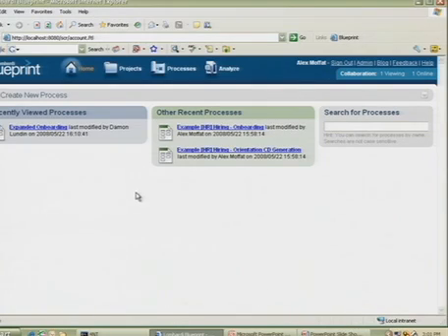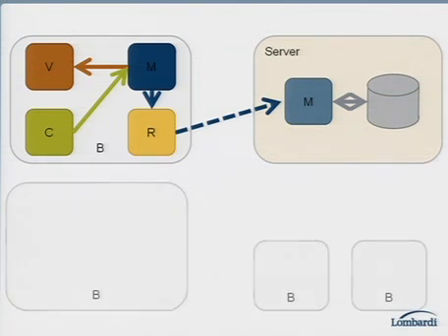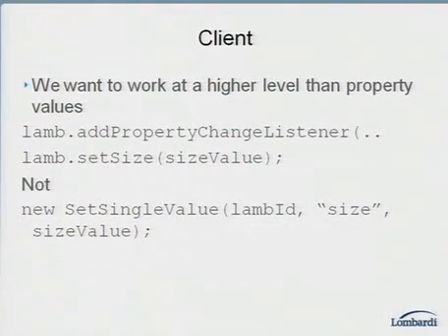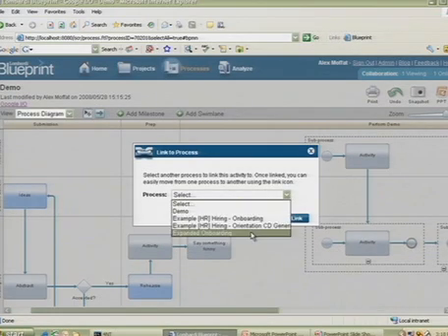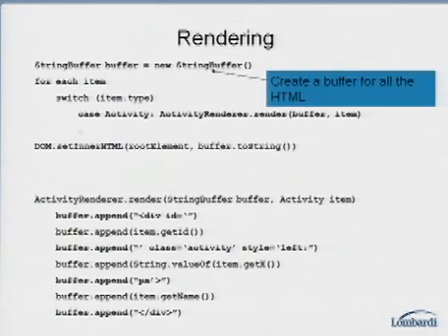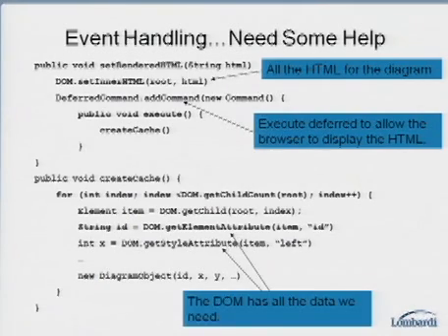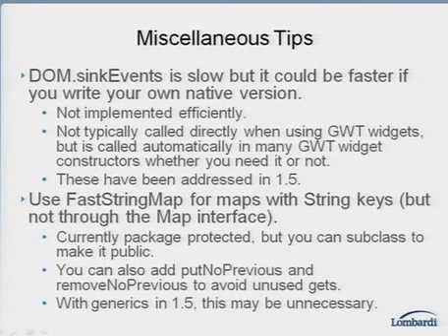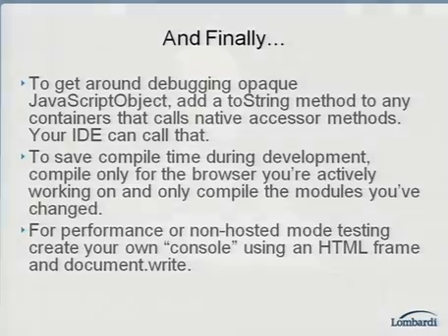Google I/O 2008 - Using GWT to Build a Diagramming Tool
Using GWT to Build a High Performance Collaborative Diagramming Tool
Alex Moffat and Damon Lundin (Lombardi)

Lombardi Blueprint is a browser based business process documentation and diagramming tool written using GWT and Java. It supports simultaneous viewing and editing of process definitions by multiple users in different locations with multi level undo and a rich editing experience including drag and drop, inline editing and, automatic diagram layout. Implementing these features presented several technical challenges.

Damon and Alex will describe two of the most interesting: 1) synchronizing multiple client object models with the server, and 2) providing a highly responsive diagram editing experience.

Creating a complex user interface poses particular performance problems using today's javascript engines over what can typically be performed with a native Java VM. The two main challenges we faced with our process diagram were speed of rendering in the browser and automatically laying out and routing large diagrams. Efficient rendering requires us to use a flyweight pattern to handle large html documents, while layout and routing dynamically switches between client and server execution depending on the time required to layout the diagram.

To support multi user editing and viewing Blueprint must keep client and server object models in sync. Our repository design supports doing this efficiently by only requiring us to transfer the differences between two model states in either direction. This same approach allows us also to support rollback to previously saved versions by having the server compute the set of commands required to move between any two states.